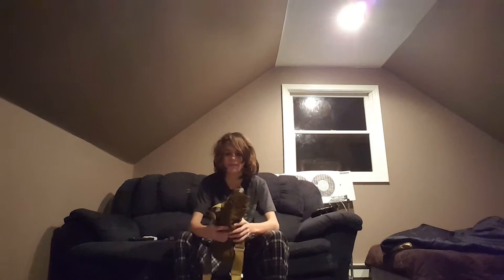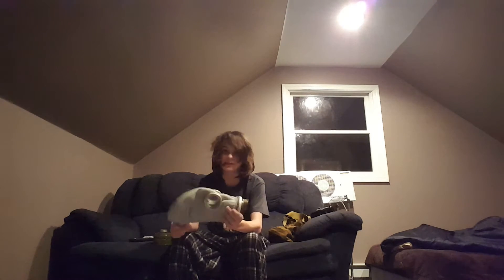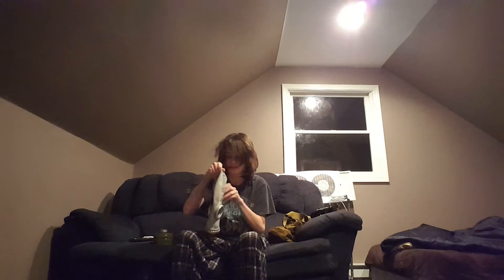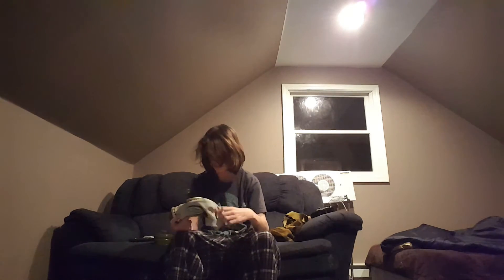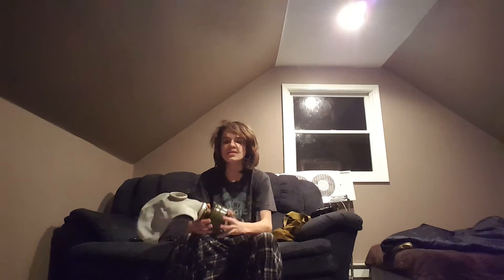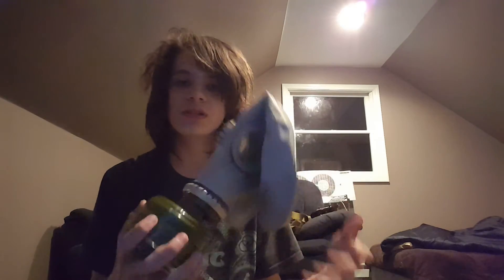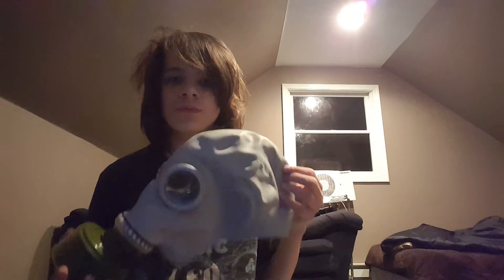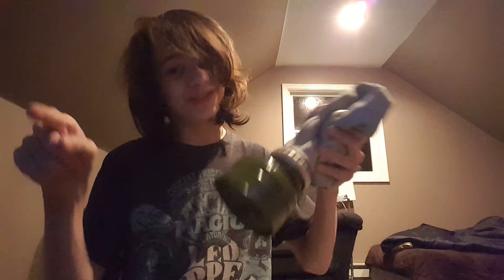GP5 GAS MASK REVIEW !!!!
I'm back bring u more gas mask videos sorry for my absence in the community recently but I'm back and hear to stay